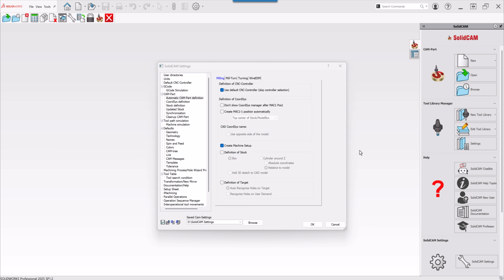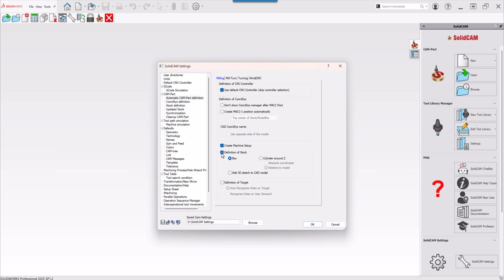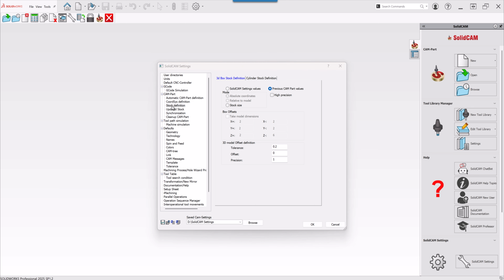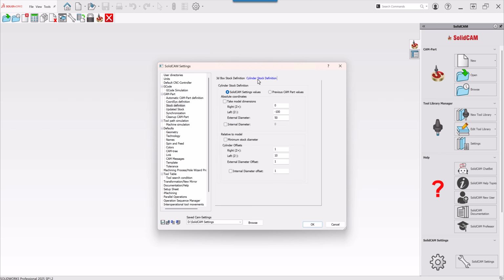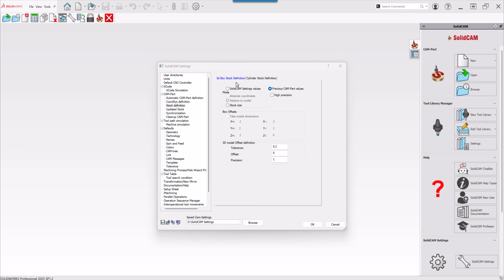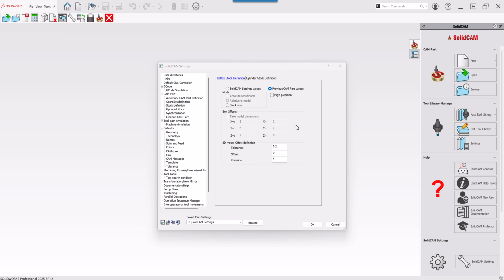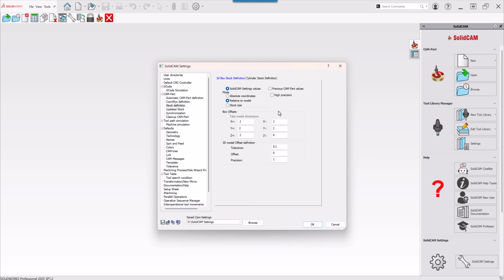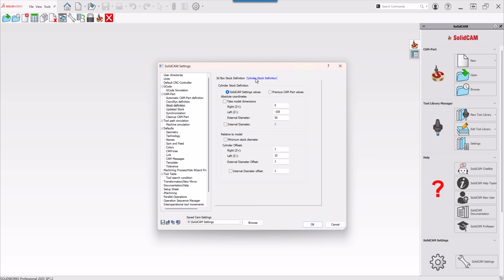18. Creating Stock - Stock Settings